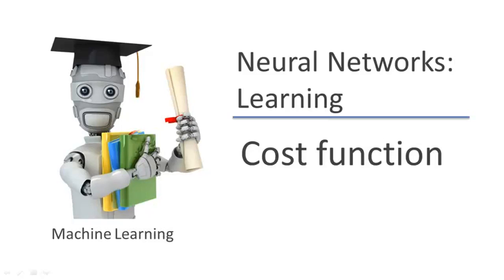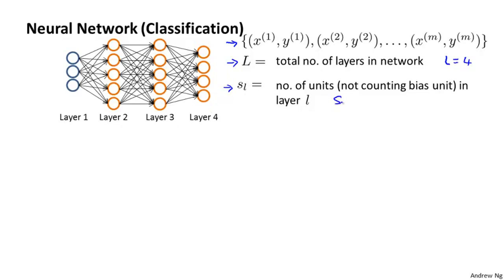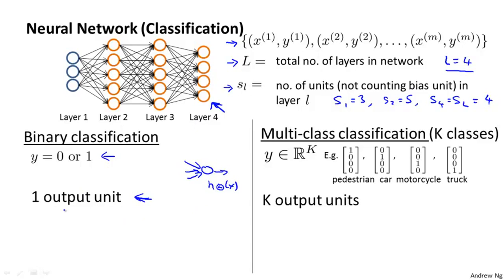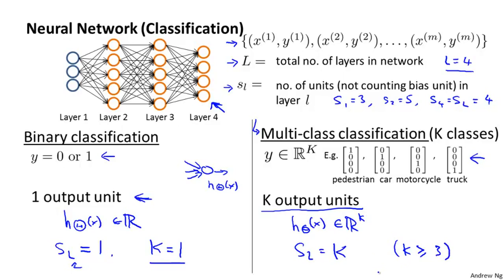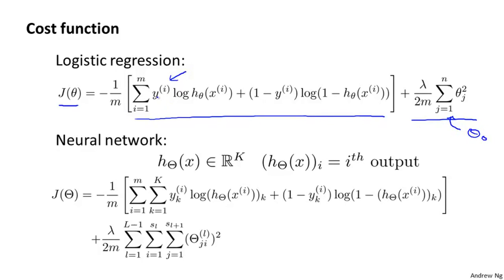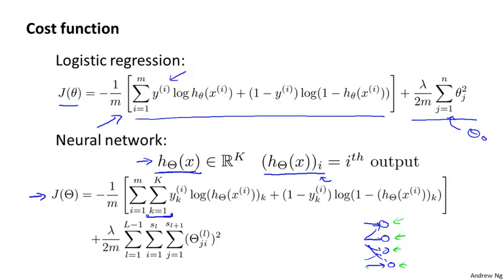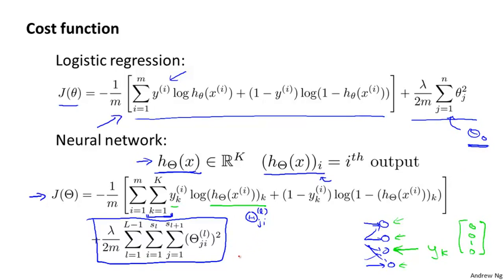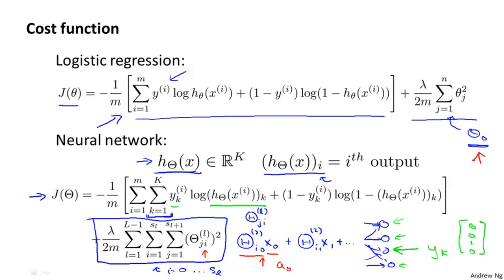Cost Function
Neural Networks: Learning

Cost Function and Backpropagation